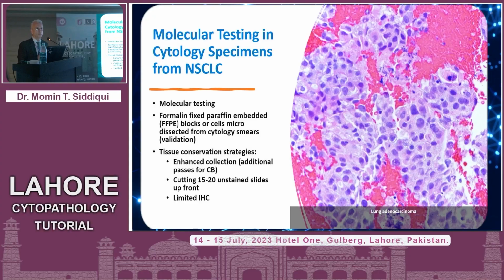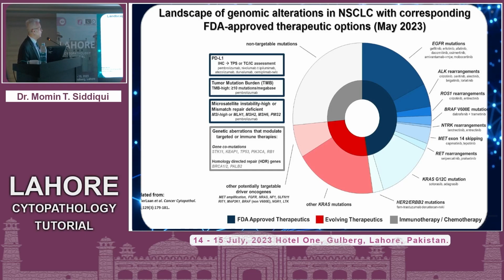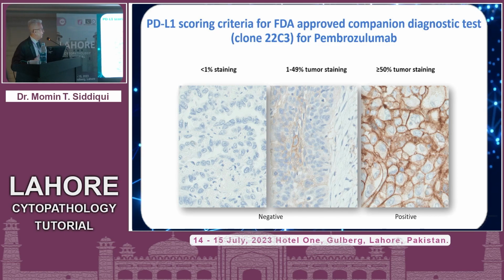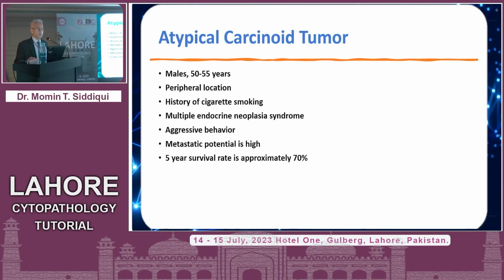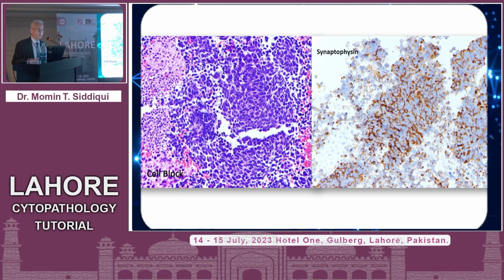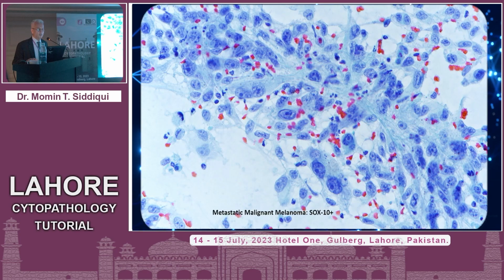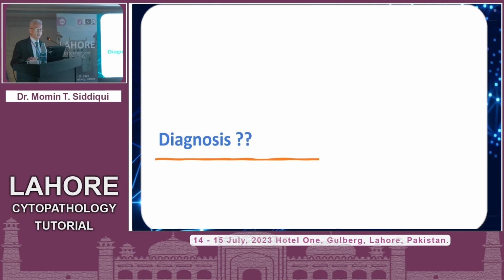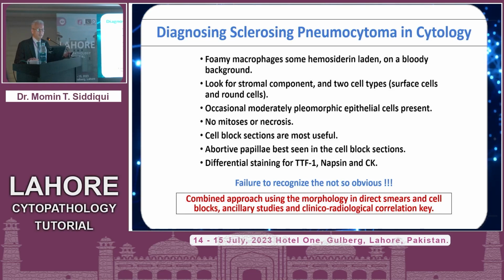Lahore Cytopathology Tutorial | Dr Momin T Siddiqui MD 3